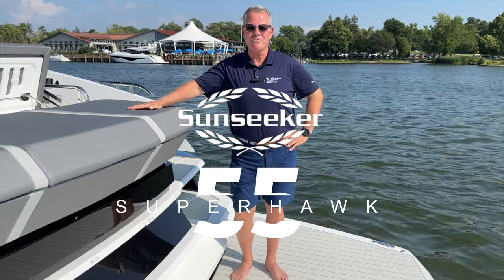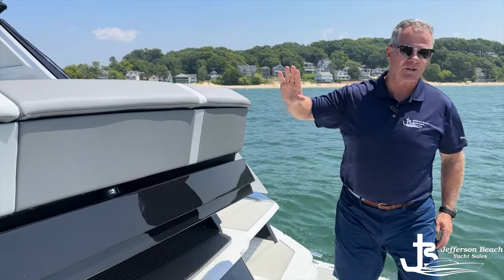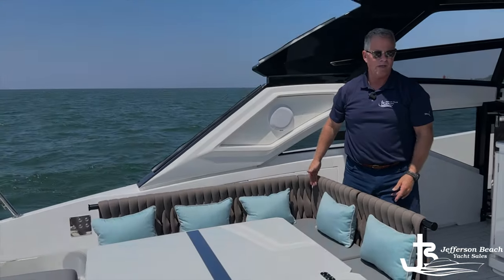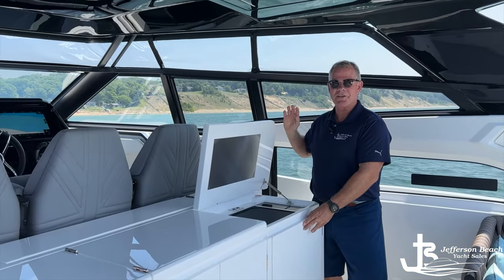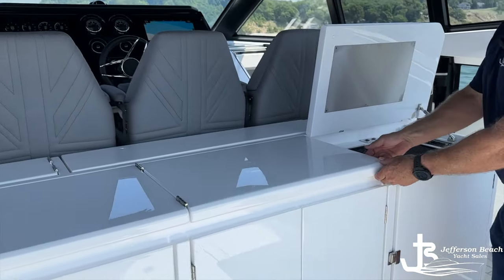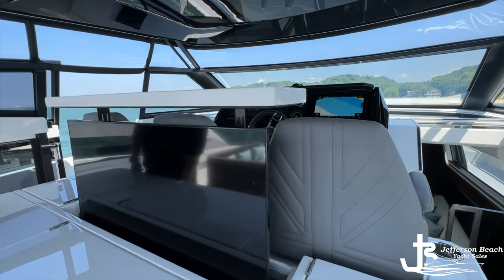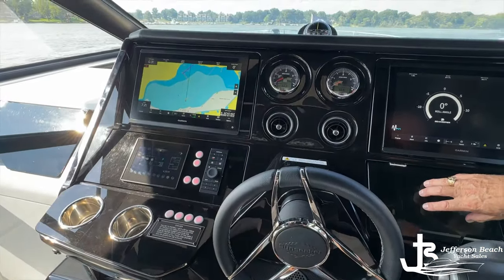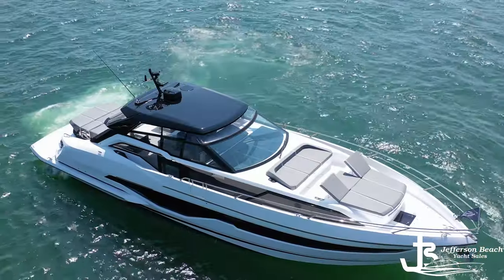2024 Sunseeker 55 Superhawk Walk-Through | Jefferson Beach Yacht Sales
Peerless performance, exceptional agility and electrifying interiors, the striking new Sunseeker Superhawk 55 is the latest luxury performance model delivering the ultimate open-top boating experience. Reaching a top speed of up to 36 knots, courtesy of twin Volvo Penta IPS 950 engines, the Superhawk 55 reinvents an iconic Sunseeker sports cruiser. With contemporary proportions, luxuriant outdoor social spaces and generous interior accommodation, the Superhawk 55 is suited for day cruising or weekends away, offering unparalleled user flexibility.